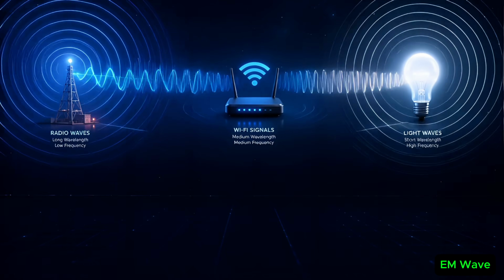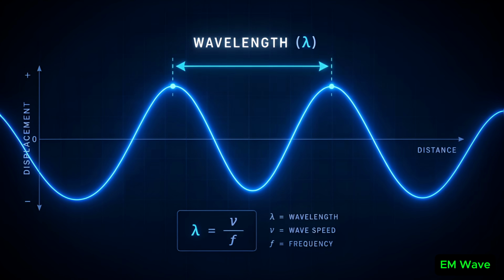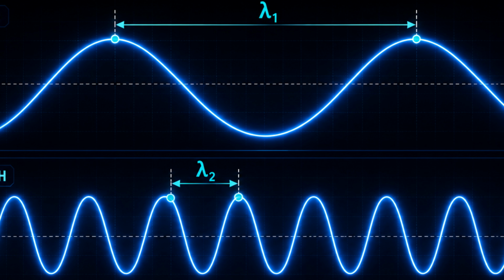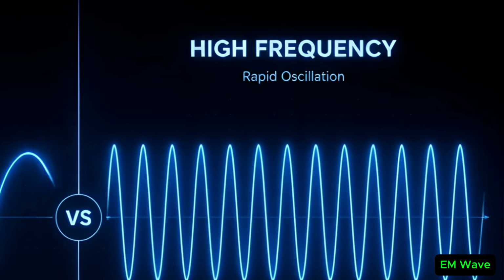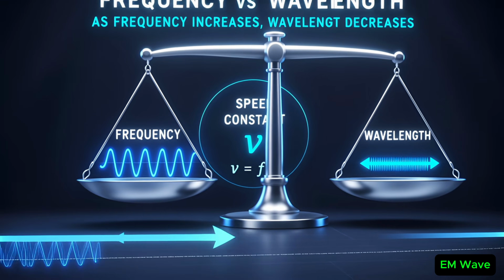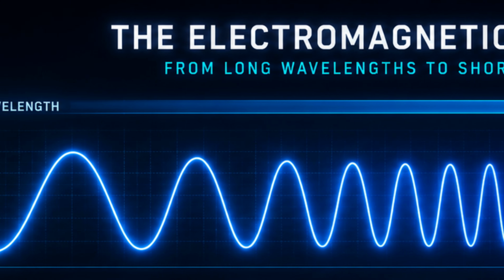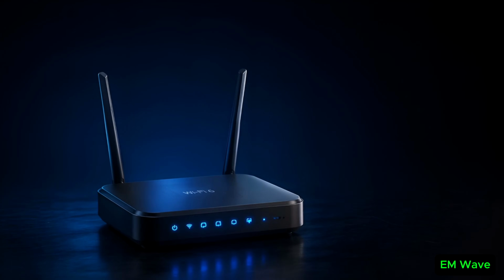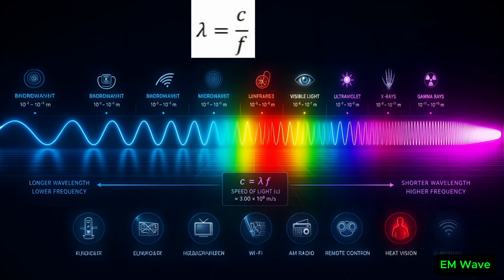What Are Frequency and Wavelength?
What makes radio waves, Wi-Fi signals, and visible light different if they are all electromagnetic waves?

In Episode 2 of this Electromagnetics Fundamentals series, we explore two essential properties of waves: wavelength and frequency. You'll learn how these quantities are related through one of the most important equations in electromagnetics:

c = fλ

Topics covered:

✅ What is wavelength (λ)?
✅ What is frequency (f)?
✅ Wave cycles and oscillations
✅ Relationship between wavelength and frequency
✅ Why higher frequency means shorter wavelength
✅ Real examples: Radio, Wi-Fi, and visible light
✅ Example calculation using 2.4 GHz Wi-Fi

This series is designed for:

• Electronics enthusiasts
• RF and Wireless Communication beginners
• Physics learners
• STEM educators
• Anyone curious about electromagnetic waves

EP1 – What Are Electromagnetic Waves?
EP2 – Wavelength & Frequency
EP3 → What is EM Spectrum (published)
EP4 → Reflection, Refraction, Diffraction & Interference (published)
EP5 → Why Can WiFi Go Through Walls but Light Can't? (published)
EP6 → Why Do Signals Get Weaker with Distance? (published)
EP7 → Where do radio waves come from? (published)
EP8 → Why are antennas different sizes? (published)
EP9 → How Can a Radio Signal Reach 36,000 km Into Space? (published)
EP10 → How can radio waves travel around the world—and into space? (published)